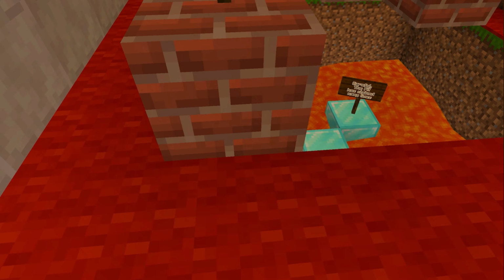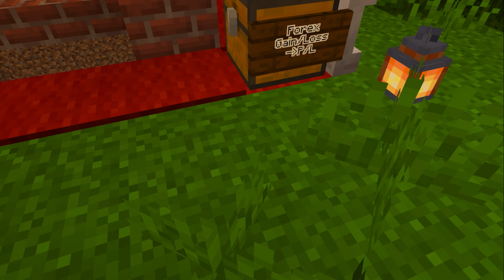STAN: Episode 4 - IAS 21 | Changes In Forex Rates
Today’s topic is an interesting one, it’s IAS 21, which looks into The Effects of Changes in Foreign Exchange Rates. I hope you enjoy.